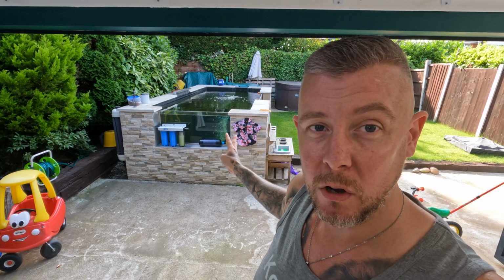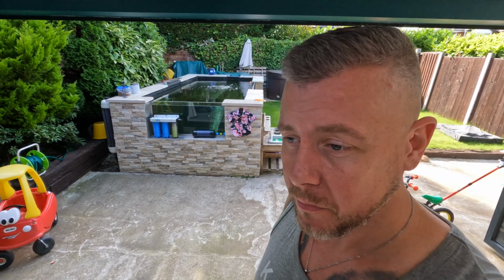Chlorine changes effecting my KOI Pond 💦⚠️🧐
As we all know Chlorine and Chlorine can be devastating to our beloved koi fish, but have our old tools for declorinating become over powered? Has our water treatment been changed recently, can we adapt to help the koi.
I missed a lot and took too long to get to the route of this issue, so i share my honest insight into my koi keeping journey and the mistakes I have made while keeping koi.

There is some gold in this episode as nothing ever stays the same, so Id get what I got so you can check if it happening to you too.

Keeping koi is not easy and everyday we ave to keep learning and adpating.

Johnny's Amazon Product Review Page ⭐️⭐️⭐️⭐️⭐️

Feel free to buy me a gin from my wish list below 😉

DPD 04 Chlorine Testing Tablets

Sodium ama